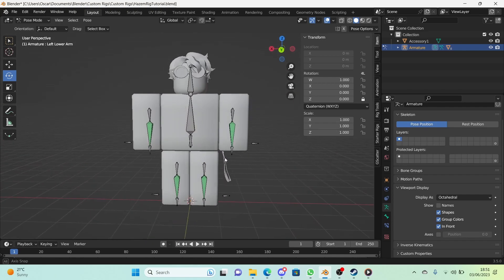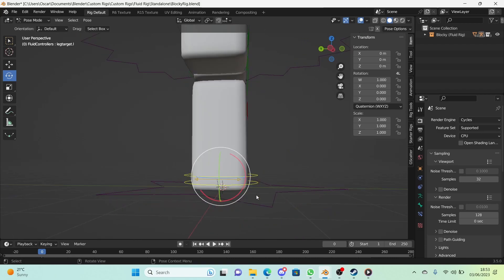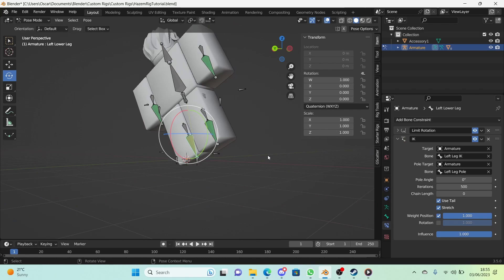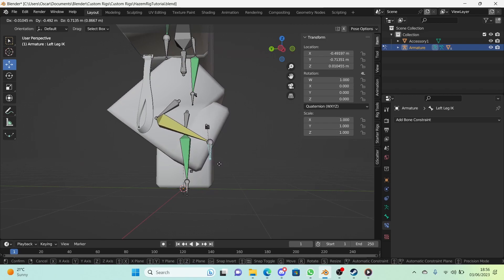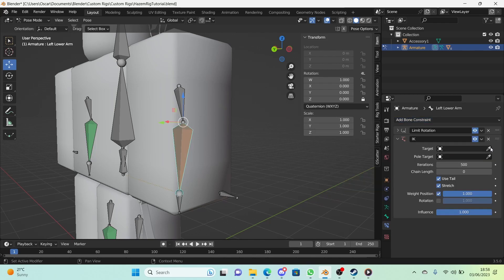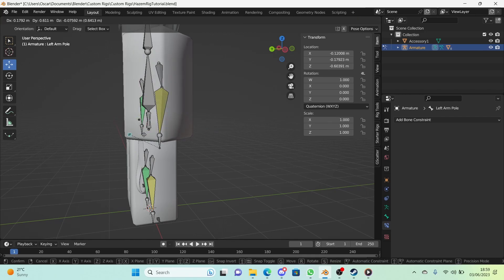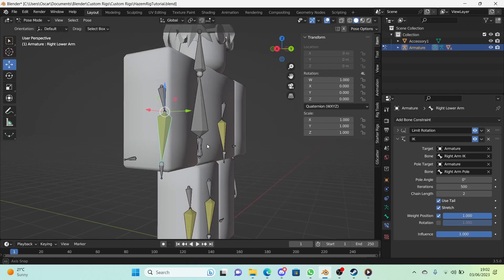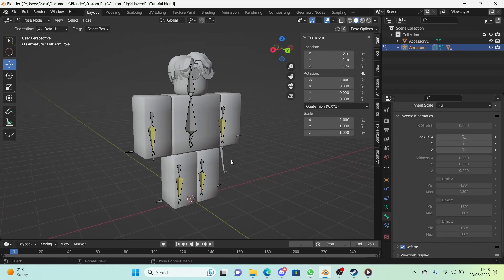How To Make A Roblox Rig: EP7, Adding IK Constraints (Blender)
Hi guys and welcome back to another video! In This episode of How To Make A Roblox Rig, I show you how to add IK constraints to the arms and legs, and how to set them up correctly. I also talk about limiting their IK rotation, as it's system is separate from constraints.

Other Music By @tellyourstorymusicbyikson

Chapters:
0:00 Intro
0:23 What Are Vertex Groups?
0:39 Adding Vertex Groups
1:49 Assigning Weights
2:47 Repeating The Process
3:53 Testing Out Our Weights
4:07 Doing The Head
4:28 Outro